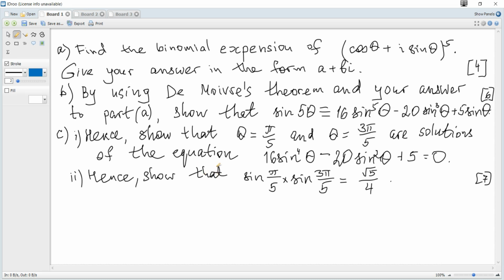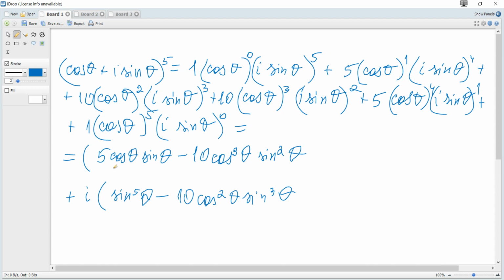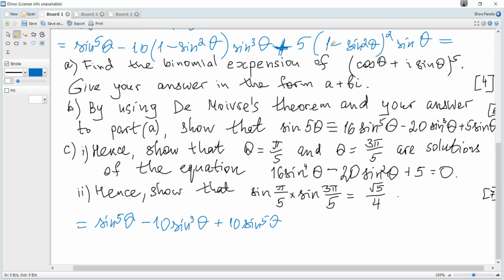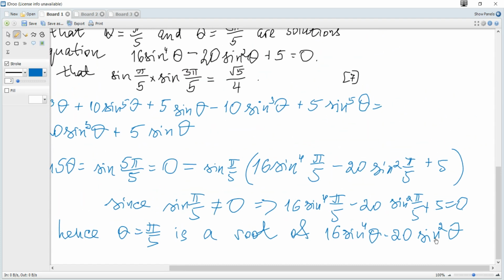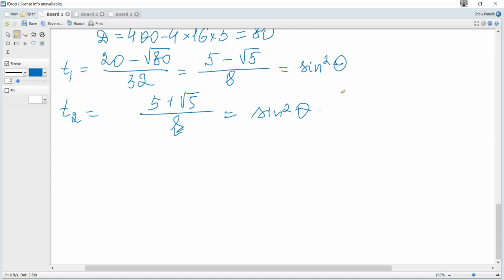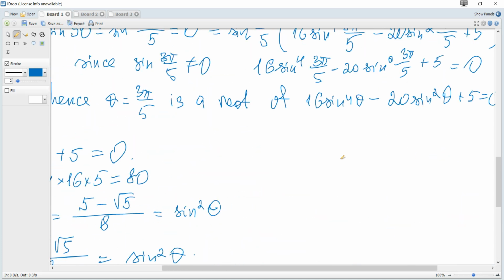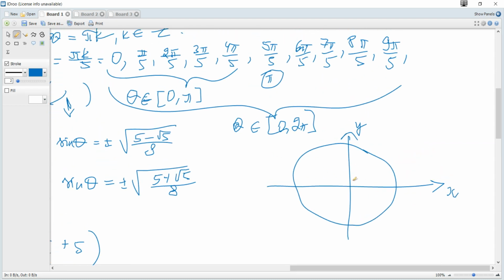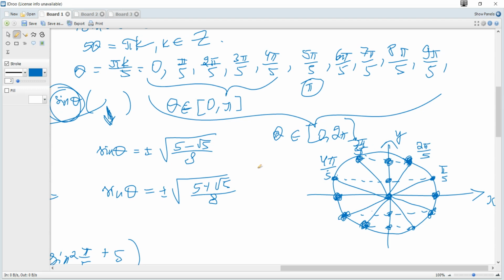IB Maths AA HL Nov 2023 Past Papers. P1 Q12 (complex numbers). IB Maths Tutor Online.